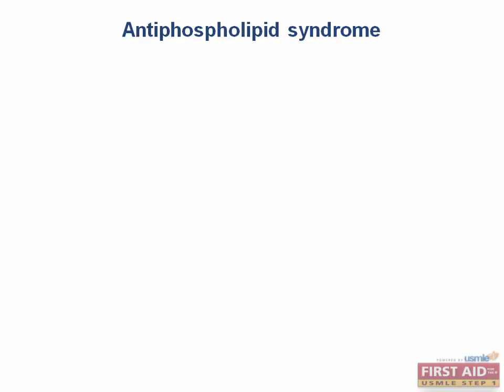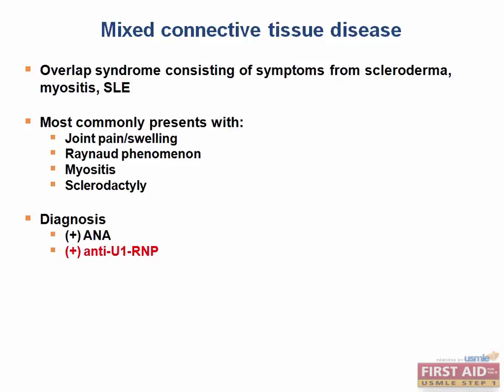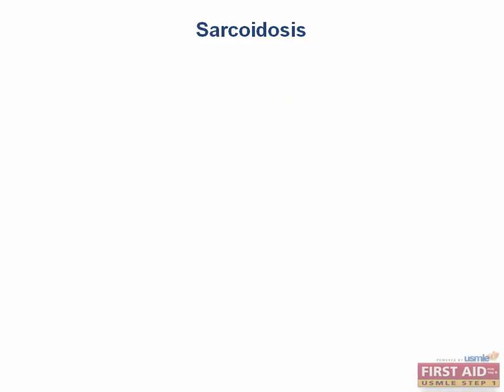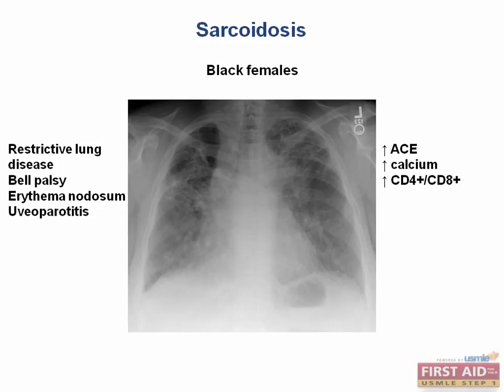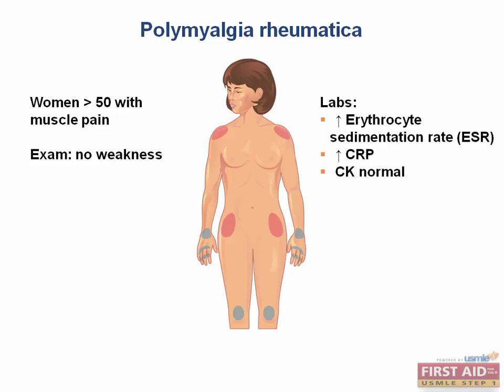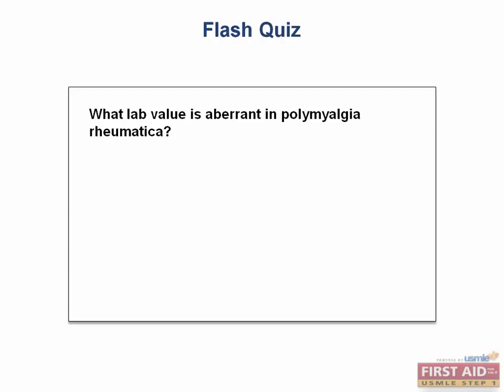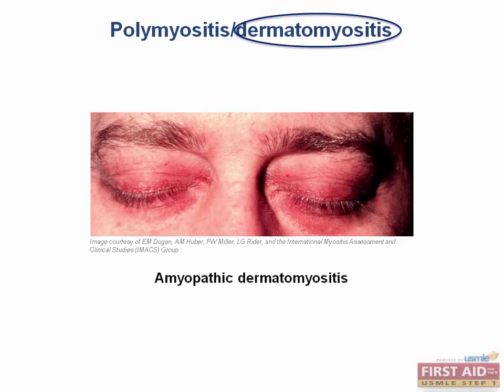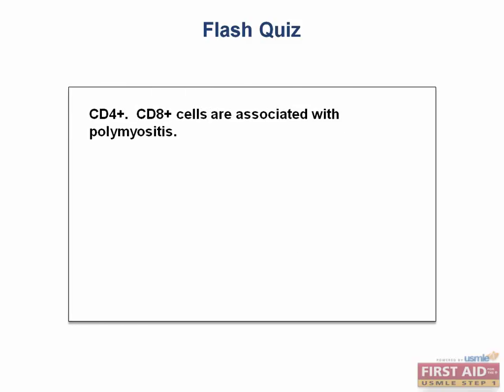MuscSkinConnTiss Path P6